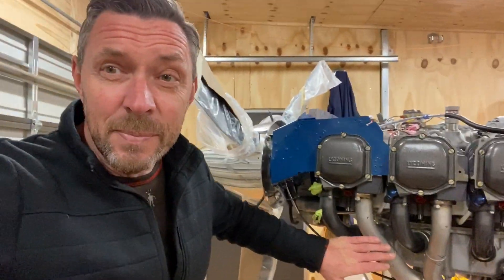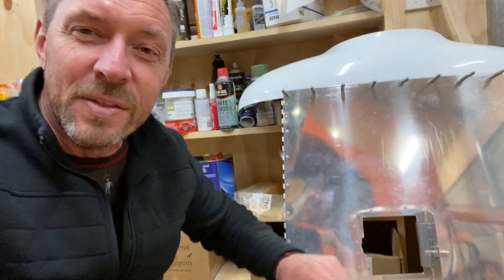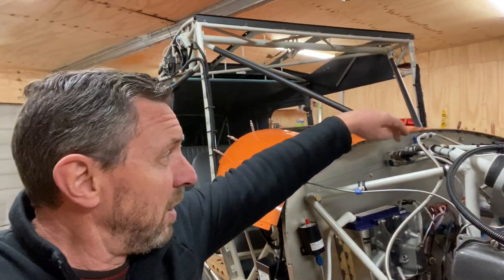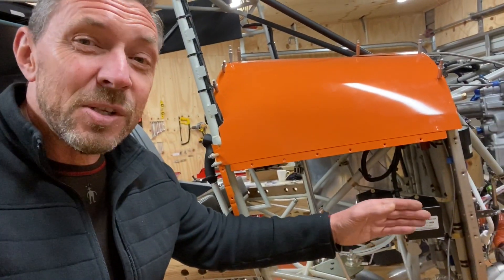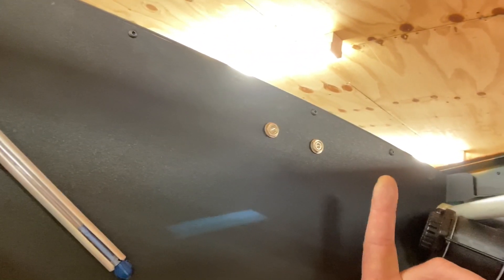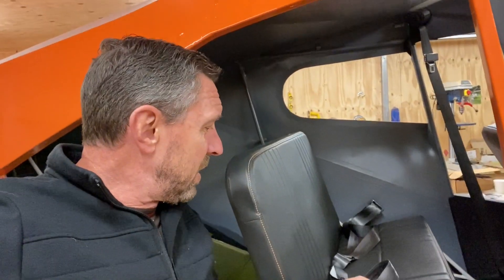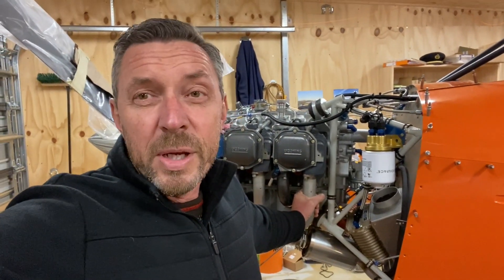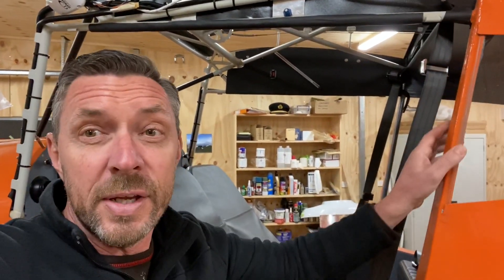Bearhawk build #10 - building a Homebuilt Bushplane aircraft in my garage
It’s 10 month since my project began. The engine is on and this month the exhausts went on too, set belts fitted, engine wiring and avionics completed and numerous other jobs.

Take a look with me.